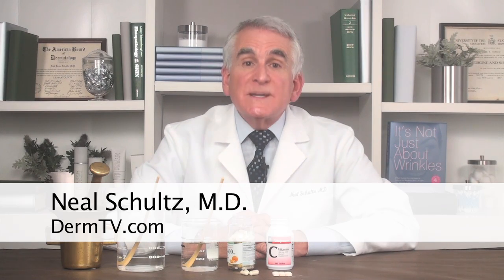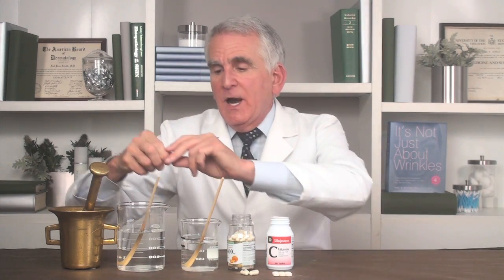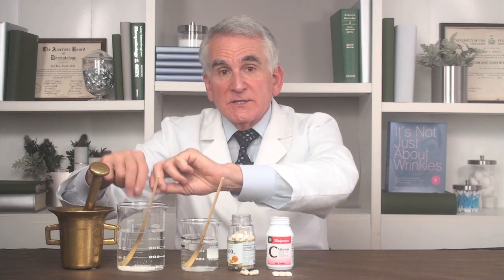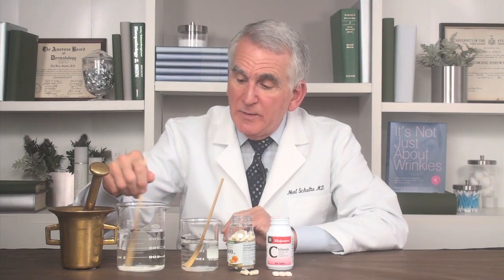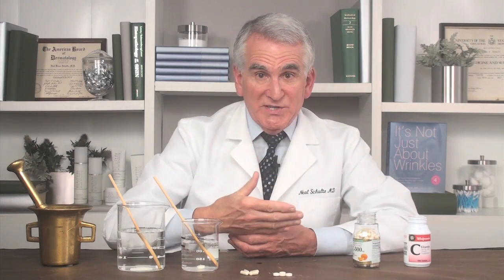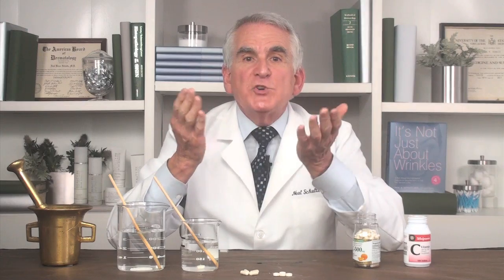Can You Make Your Own Vitamin C Serum [DermTV.com Epi #450]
So many people are interested in creating their own Vitamin C Serums or Vitamin C Antioxidants. But is it possible? Can you really make a potent one at home? In this episode of DermTV, Dr. Schultz discusses these questions.

[TRANSCRIPT]

So many viewers ask me questions about how to make their own topical vitamin c products. I'm not sure if it's because commercially available products tend to be fairly expensive or maybe, because oral forms of vitamin c are so readily available, that it just seems logical that you should be able to make your own serum. Today I'll give you my take.

Let's start exploring this topic with simply dissolving the crystals of vitamin c that are in this capsule or tablet, in water...

...If you put the resulting solution of dissolved vitamin c on your skin, as soon as the water evaporates, the vitamin c that was dissolved in the water will re crystallize on your skin before it can be absorbed. Since crystallized vitamin c can't be absorbed into your skin, it can't work as an antioxidant.

See, you need a carrier to hold the vitamin c molecule in the solution so it can penetrate into your skin cells. If you have sufficient chemistry skills to grind up vitamin c...

...and use a carrier like propylene glycol or glycerin, and you know how to calculate and measure the amount of ascorbic acid you need, you can solubilize it and mix it properly. That in theory, could yield a functioning, topical vitamin c product.

However, the problem here is that you are JUST going to have ascorbic acid, regular vitamin c, which is water soluble so it doesn't penetrate the lipid membranes of skin cells very well. Because it's acidic, it can be irritating when applied to the skin. And lastly, the acidic form is unstable because it's very quickly oxidized, and thereby inactivated. For those reasons, if you're going to make a topical vitamin c product, you really want to use the ester form of vitamin c, not the acid form.

The advantages to esters are that, first, because they are fat soluble, they better penetrate the lipid based barrier of your skin. Second, because they are not acidic they tend to be less irritating. And third, the fatty groups on the esters increase the stability of the vitamin c so its not as easily oxidized and inactivated. At the end of the day, when the vitamin c ester is absorbed into the skin, it then is changed back to regular ascorbic acid, so what you've done is in a non irritating fashion... you've effected better penetration at higher levels and maintained stability by using an esterified form. Creating this is beyond the scope of most amateur chemists.

The final reason to not DIY vitamin c is that since it's so difficult to assess the efficacy of topical antioxidants, especially at home, by using a DIY vitamin c product, while they might feel nice, you could go on for months or years wasting your time with a product that doesn't work. So your take away today is, why take a chance on a product you don't know and miss out on the very valuable benefits available from professionally prepared topical antioxidants.

[ABOUT DERMTV]